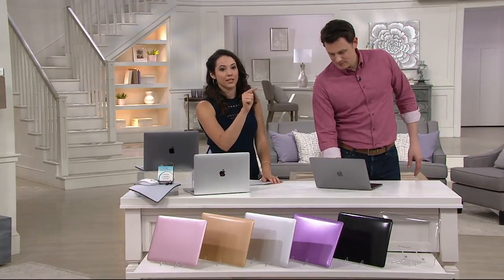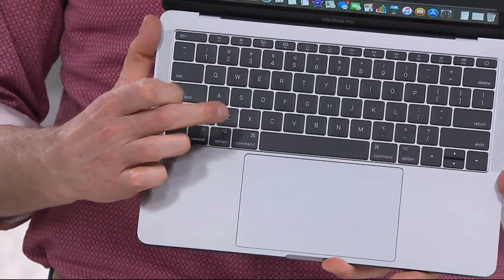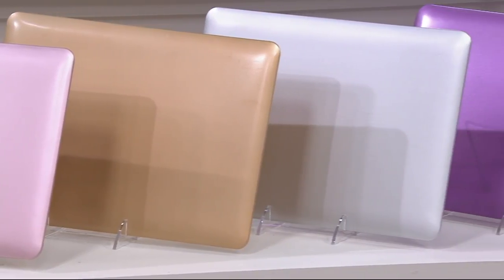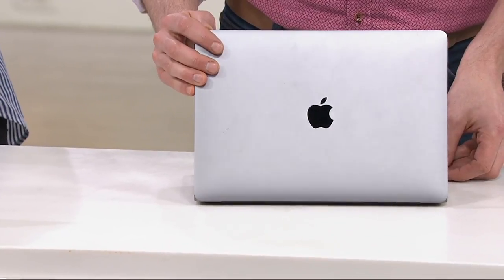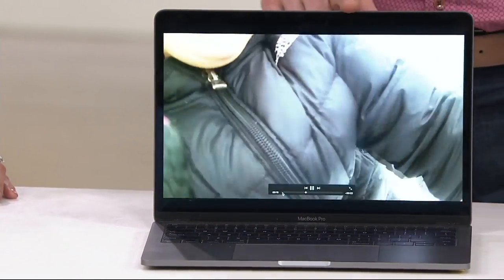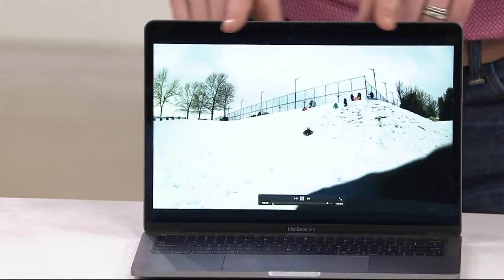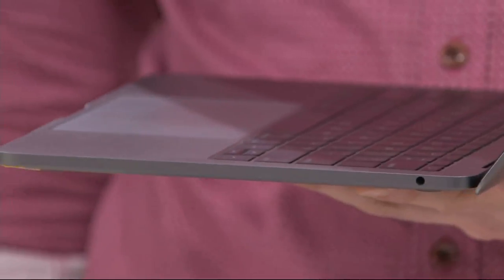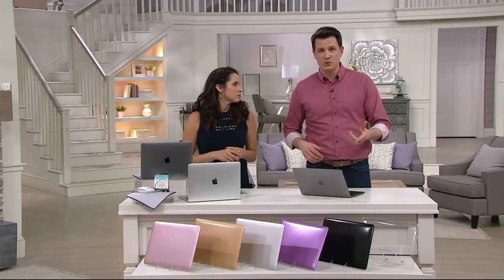Apple MacBook Pro 13" Laptop Clip Case, Headphones & Accessories on QVC